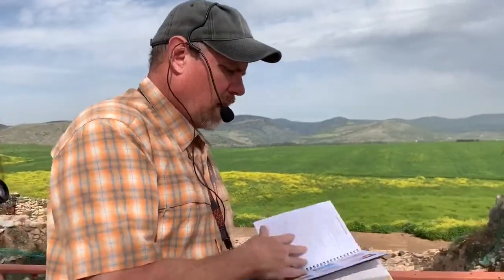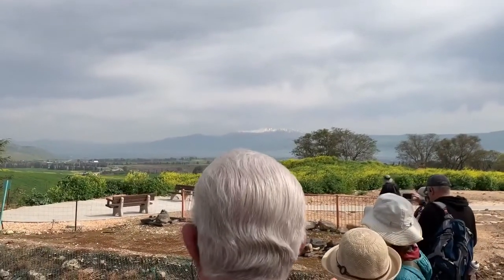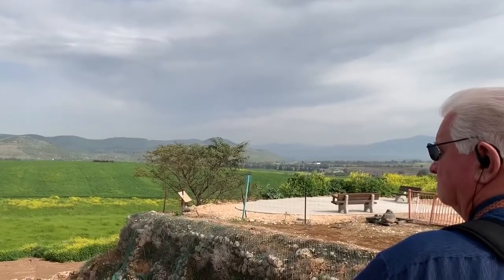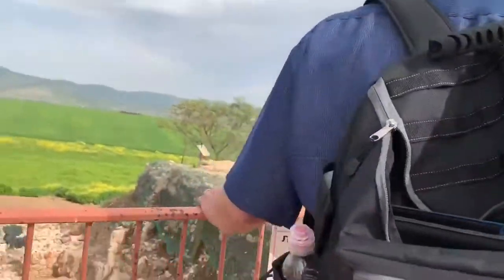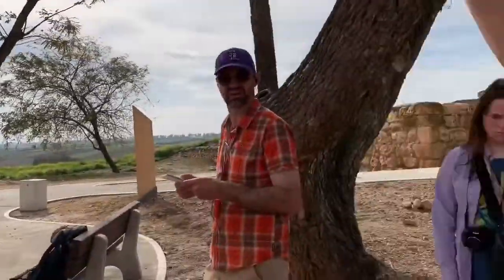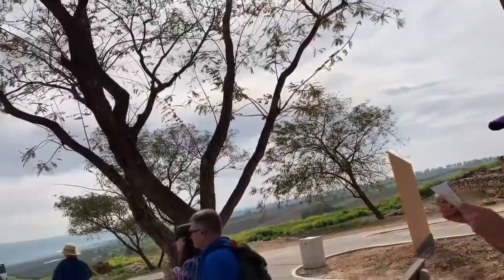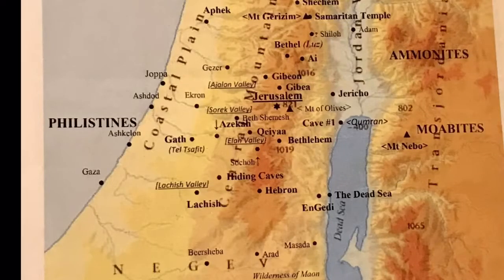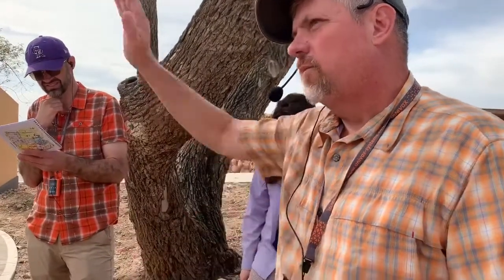The Geography of Biblical Israel, Viewed From Tel Hazor. Joel Kramer. SourceFlix.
While at Tel Hazor National Park in Israel, Joel Kramer, SourceFlix takes us through the geography of Biblical Israel from this great vantage point. This teaching is interspersed with the map used on the tour so that you can see exactly what is being referred too. Joel also explains the problem Joshua had when moving into the territory.
Joel teaching on Joshua, Deborah and Barak attacking Hazor.